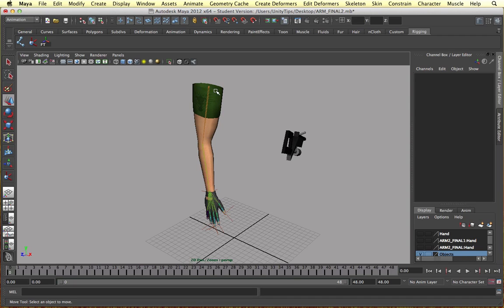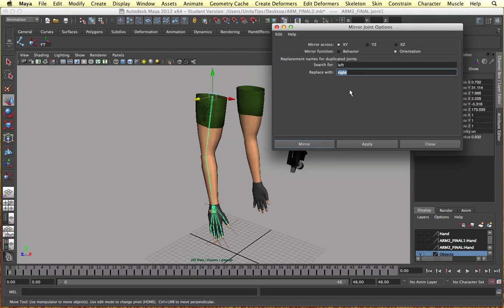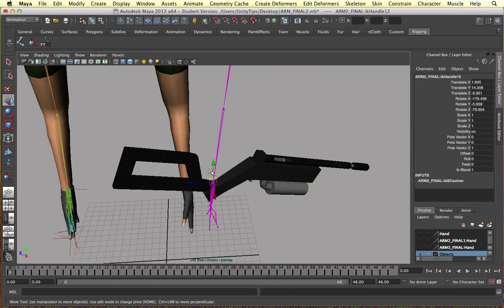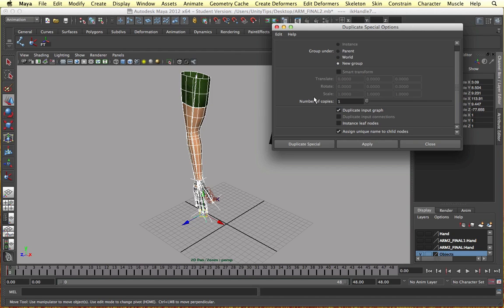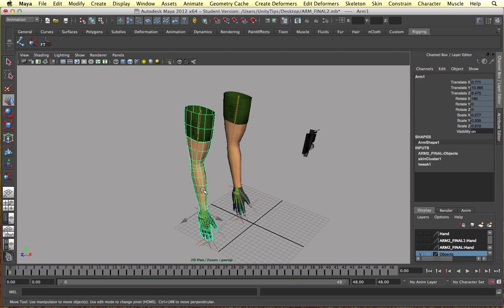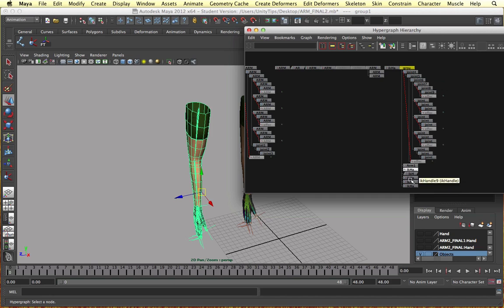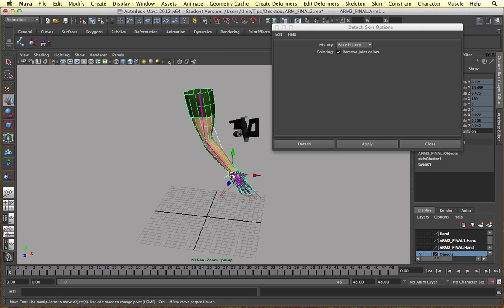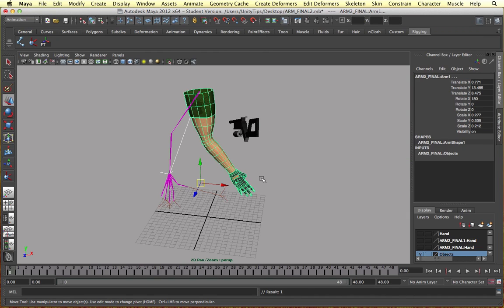Maya Tips - Duplicate Special with Joints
I just wanted to mention the handy duplication tools available for copying joints and IK handles in Maya.